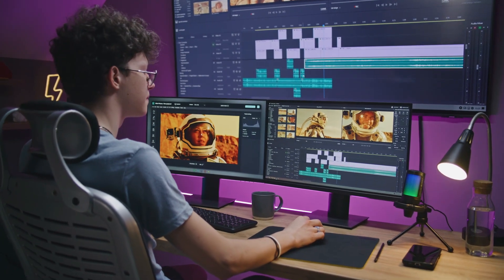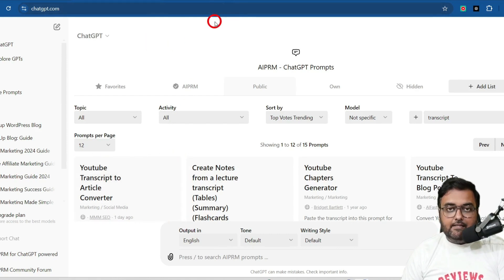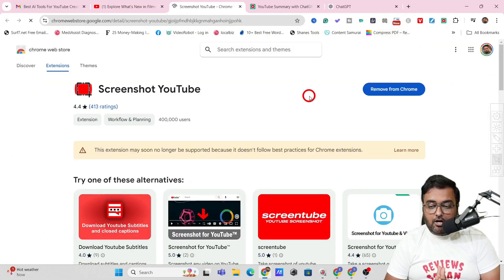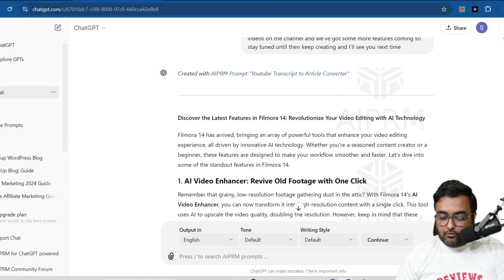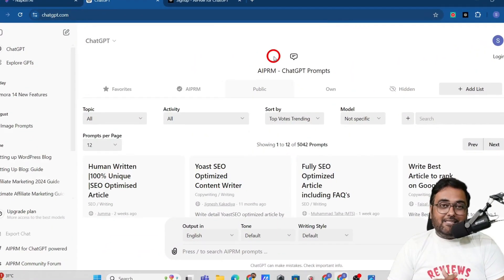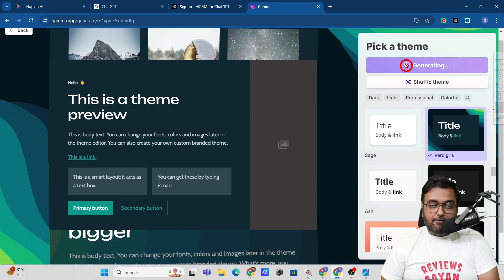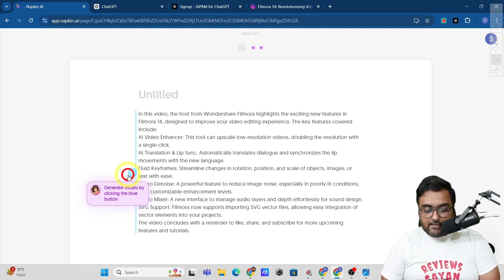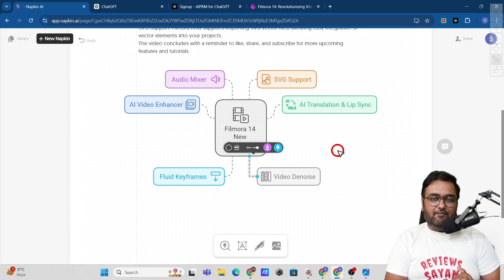Best AI Tools For Content Creators | Best AI Tools For Content Creators To Make Money Online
In This Video, You Will Learn About Best AI Tools For Content Creators And Best AI Tools For Content Creators To Make Money Online.

Best AI Tools For YouTube Creators

🔴 Tool #1 Is YouTube Summary For ChatGPT And Claude Which Lets You Create Video Transcripts And Video Summary From Any YouTube Video URL.

🔴 Tool #2 Is AIPRM For ChatGPT Chrome Extension Which Lets You Create Blog Posts, Quora Answers, Reddit Post, Instagram Captions And Hashtags From The Video Summary And Video Transcripts Generated By .

🔴 Tool #3 Is Screenshot YouTube Google Chrome Extension Which Lets You Take Screenshot From Any YouTube Video.

🔴 Tool #4 Is Gamma AI Which Can Be Used For Creating PPT Presentations And PDF From Any Video With Images, Contents, Video, Links, Website Embeds.

🔴 Tool #5 Is Napkin AI Which Lets You Create Infographics From Any Texts.

🎬 TimeStams & Video Chapters - Best AI Tools For Content Creators

00:00 Best AI Tools For Content Creators - Introduction
00:58 How To Generate Video Transcript And Video Summary For Any YouTube Video
02:24 How To Create Blog Article From YouTube Transcript Using AIPRM
03:36 How To Generate Screenshot From Your Videos
06:18 Generate Blog Article, Quora Answers, Instagram Captions And Hashtags Using Video Transcript And AIPRM
08:55 How To Generate PPT Presentations And PDF From Video Transcript Using Gamma AI
11:57 How To Generate Inforgraphics From Any Video Transcript Or Blog Post Using Napkin AI

Actual results may vary depending on individual effort, skills, and market conditions. We do not make any promises or guarantees of income. Viewers should exercise due diligence and seek professional advice before pursuing any income-generating opportunities mentioned on this channel, and we are not responsible for any financial losses or damages incurred. Your success is contingent on your own efforts and circumstances.